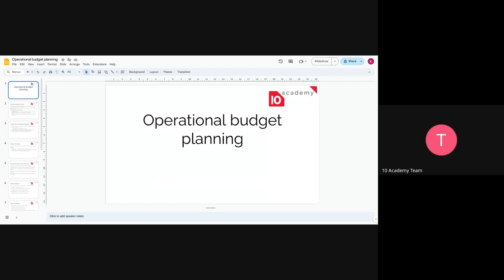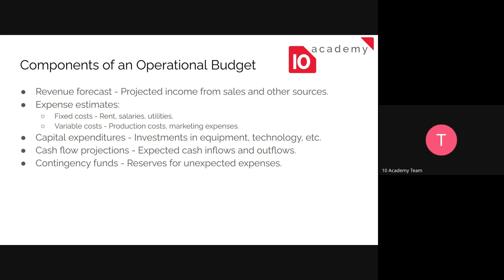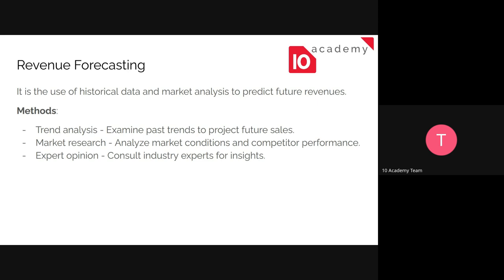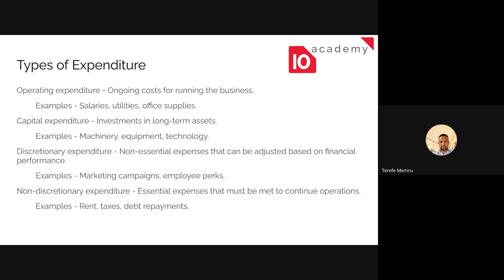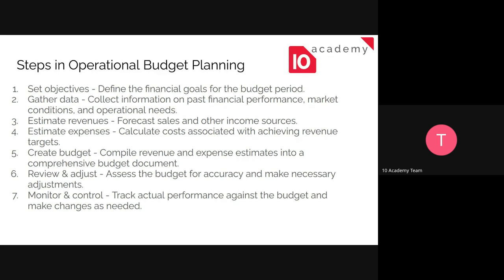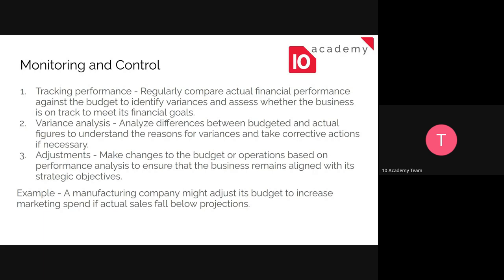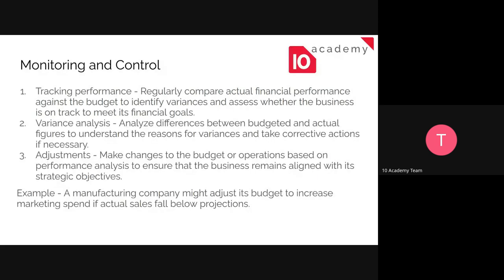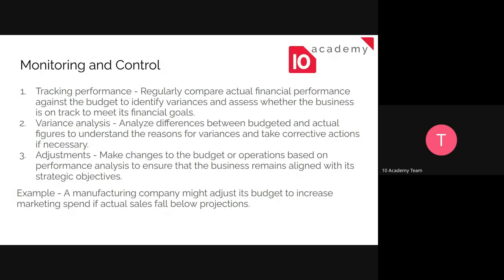U2J 2 Week 12 Day 1 Operational budget planning